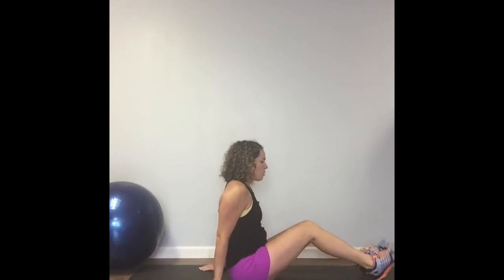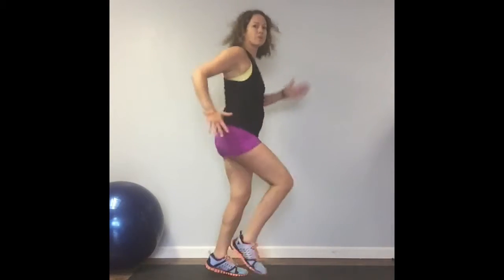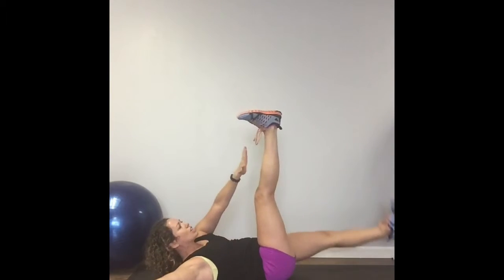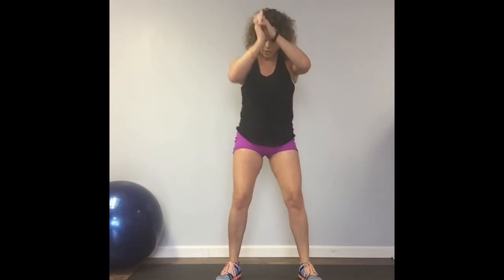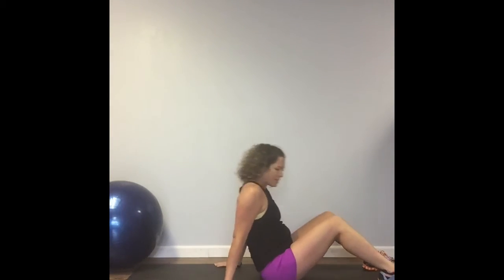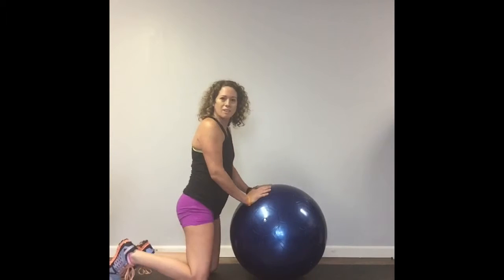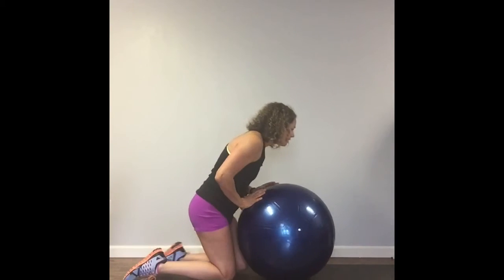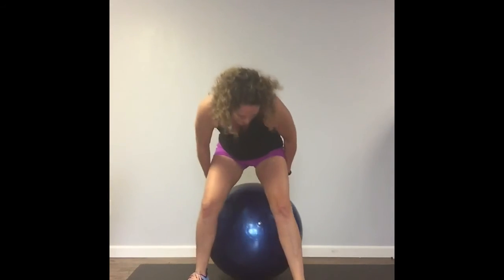5 moves for a strong core